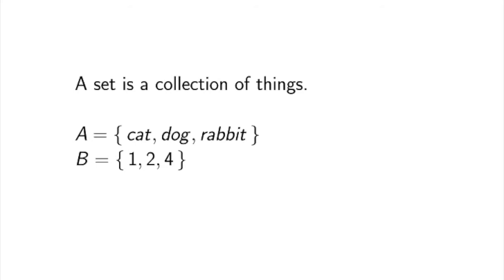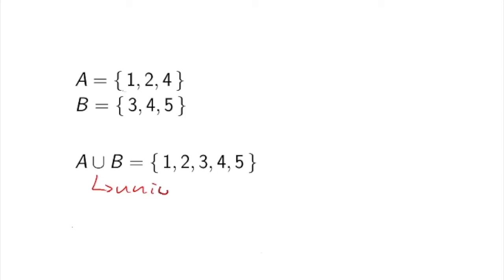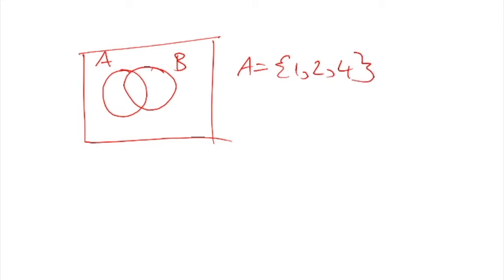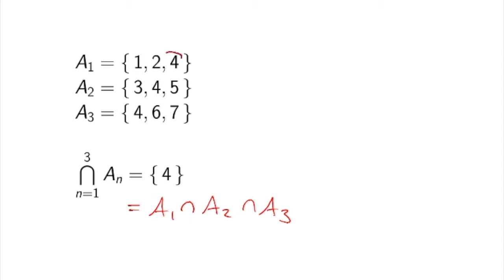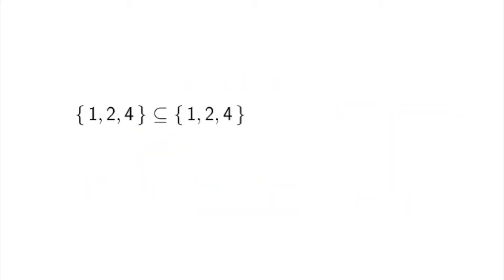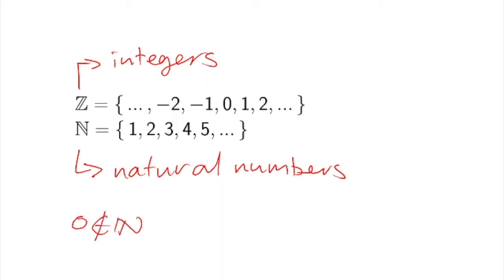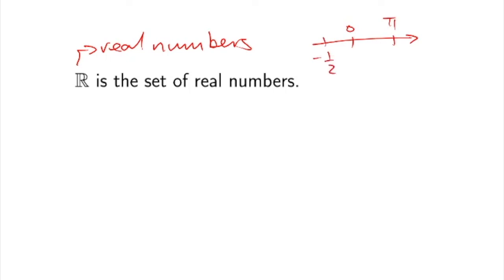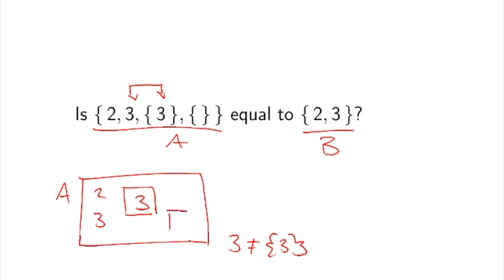Set basics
When studying sets, there is a lot of new symbols to get your head around. In this video, we will help to clear up the notation and new terms, so you can get straight back to the maths.

0:00 Introduction
0:14 Definition
1:01 Properties of sets
2:46 Union and intersection
4:01 Set difference
5:19 An example
6:59 More unions and intersections
8:59 Subsets and supersets
12:13 Cardinality and the empty set
13:15 Integers and natural numbers
14:44 Rational numbers
16:17 Real numbers
16:49 Comparing infinite sets
17:22 Set builder notation
18:23 Another example